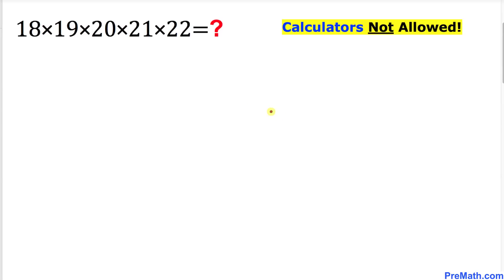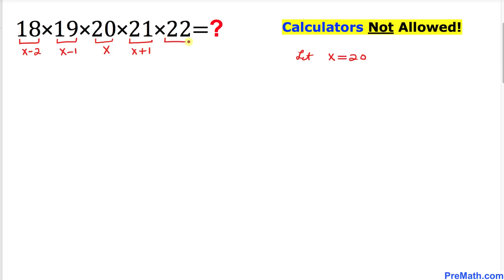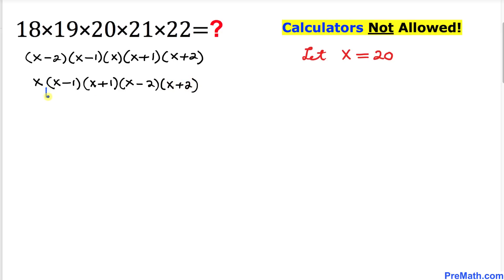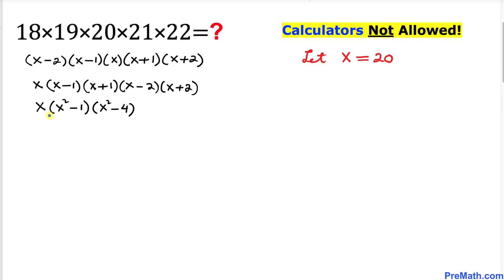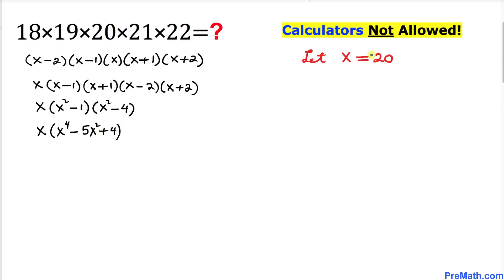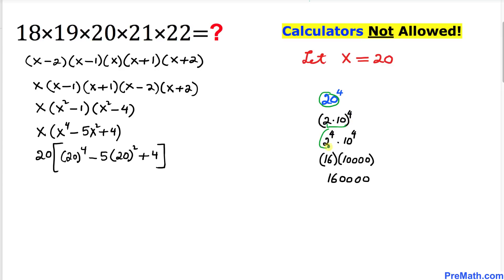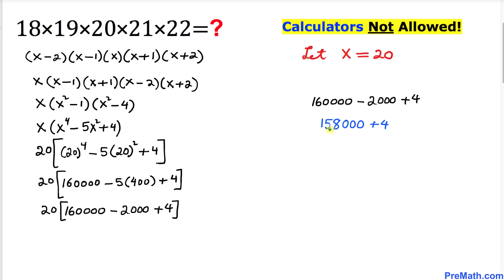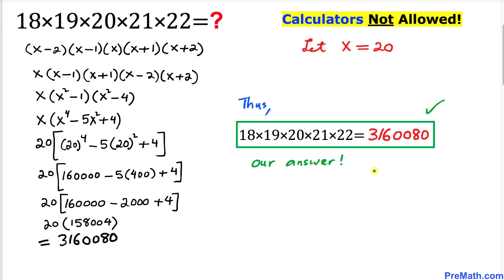Solve This Math Problem WITHOUT a Calculator! | Fast & Easy Tutorial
Solve 18*19*20*21*22 without using a calculator. Step-by-step tutorial by PreMath.com